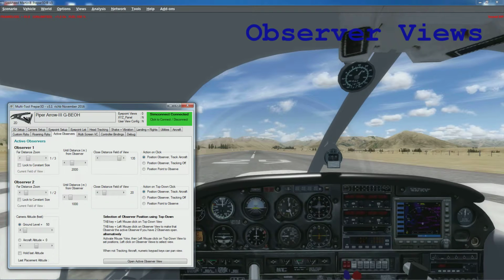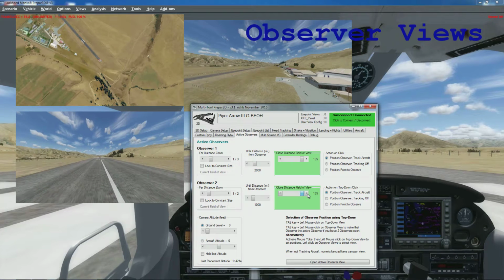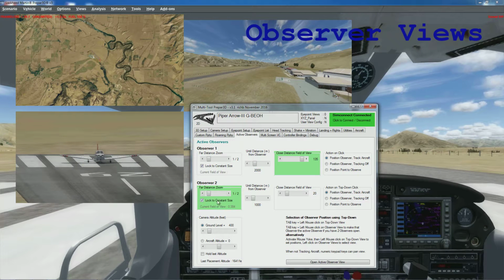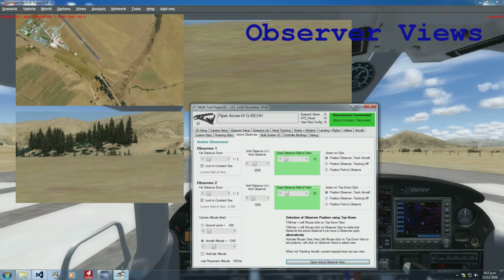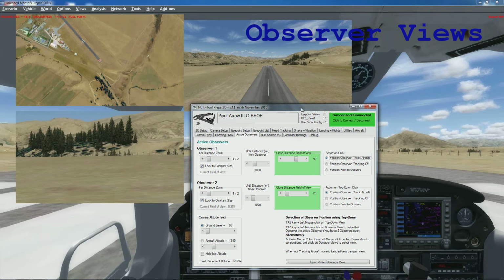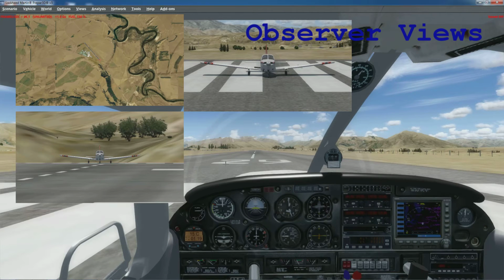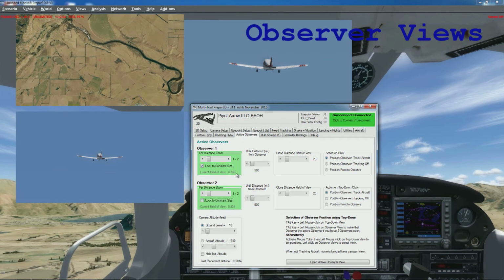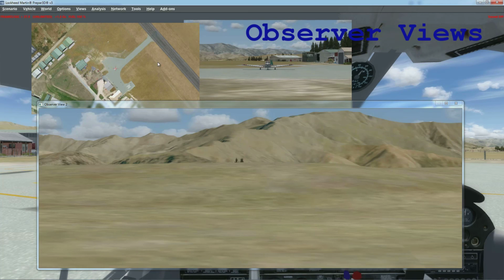13 Multi Tool Prepar3D v3 1 Active Observers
Multi Tool Prepar3D v3 1 Active Observers